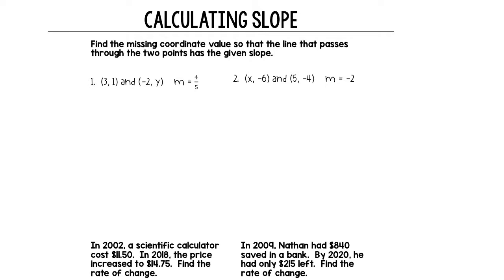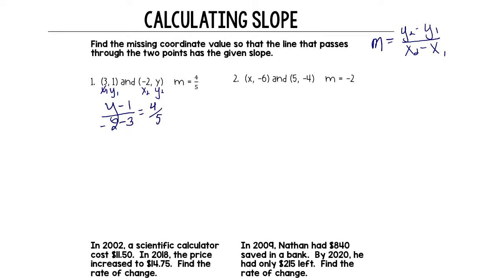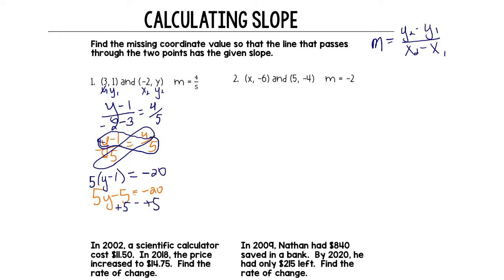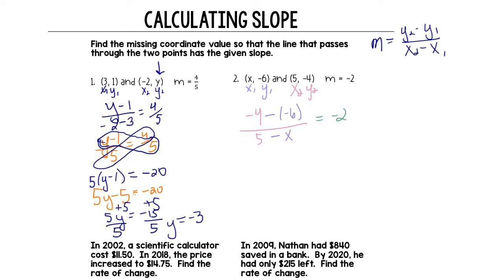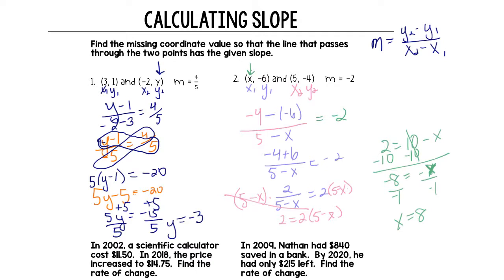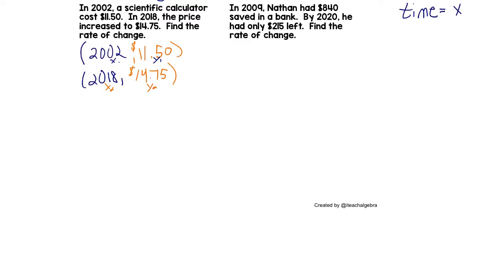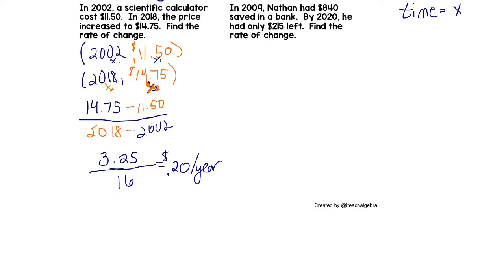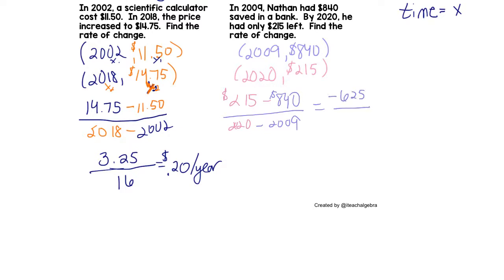Calculating Slope - Part 2